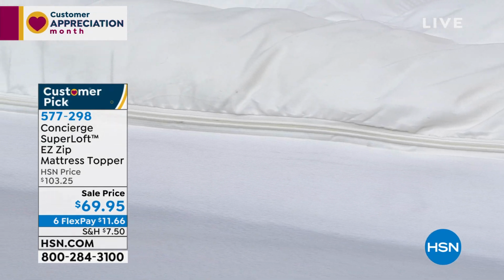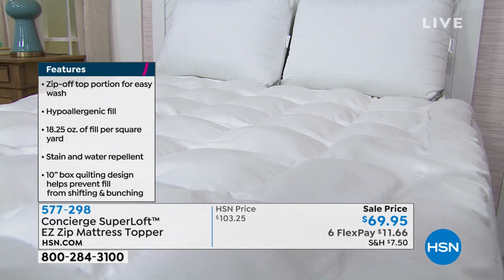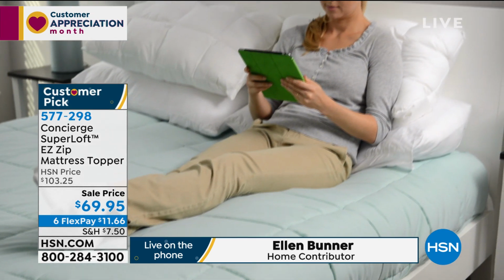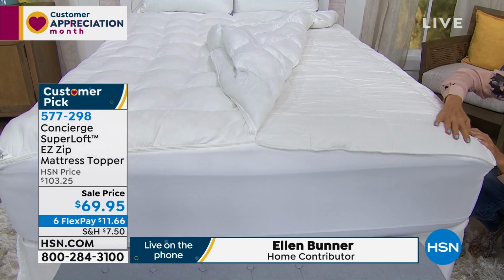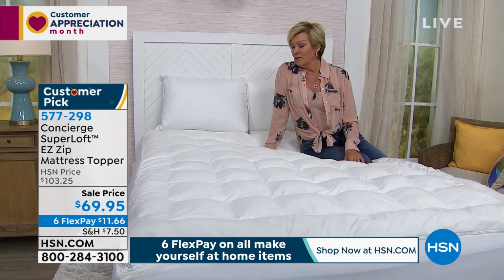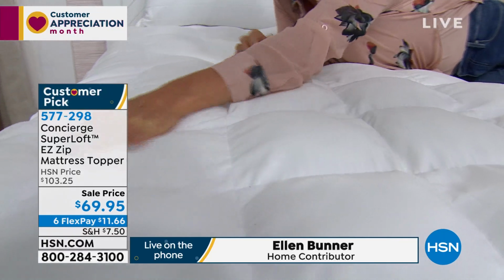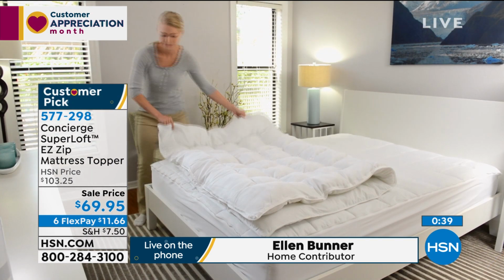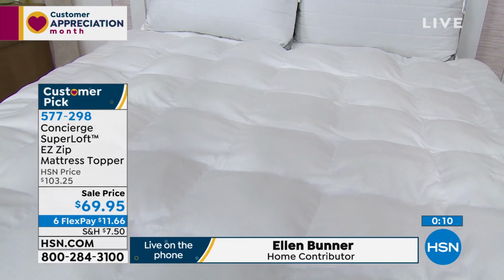Concierge Collection SuperLoft EZ Zip Mattress Topper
Don't lose your head over cleaning your mattress topper. Just zip it off instead! Spills are no match for this stain and waterrepellent wonder that also prevents dust mites from getting to your mattress. The fully removable top section offers added comfort and can even be washed in your own machine. Innovative design, easy cleaning and all of the comfy features you've come to expect from Concierge Collection? Now that's using your head.